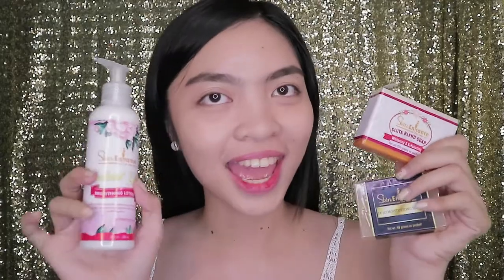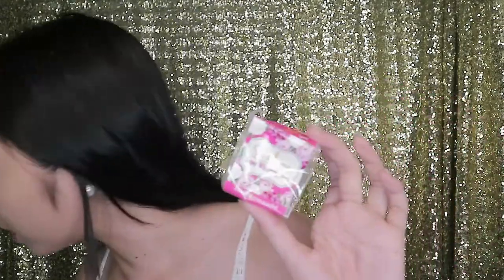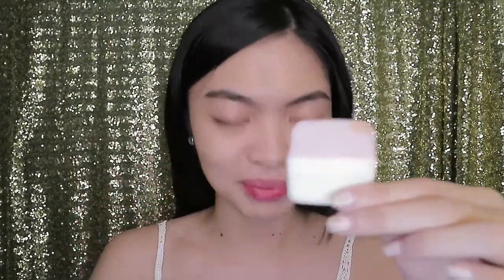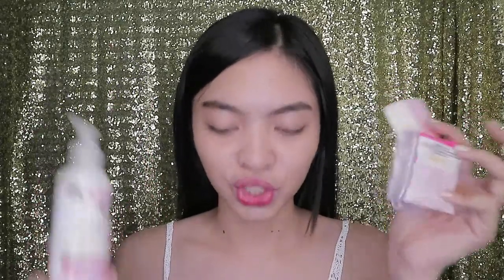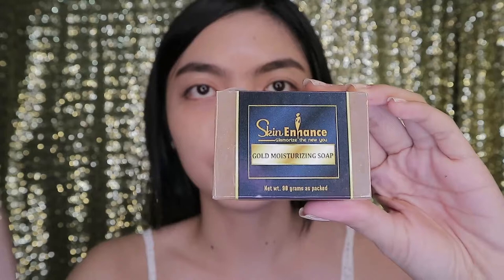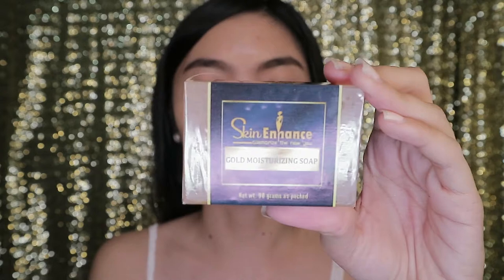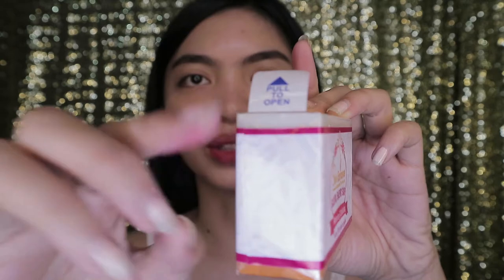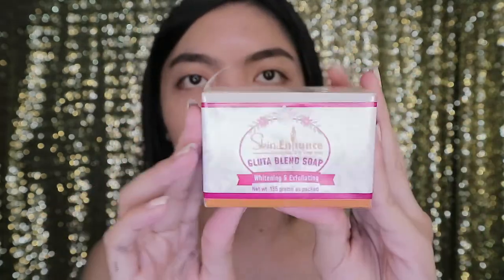Vlog#38 LOCAL BRAND NA NAKAKA SHOOKT! VERY PROMISING!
Thank you so much for unending support :))

*TWINKLEBEAU1 AMBASSADRESS
*CERULEAN SKIN RITUALS AMBASSADRESS

*MAVY VANITY BOX PH : "PAOWIE"
to avail 10% up to 15%OFF on all of MAVY VANITY SHOP items :)
HAPPY SHOPPING :))

*AJ'S KBEAUTY SHOP
Follow them on their Instagram & Facebook account:)
Happy Hoarding!

WATCH OUT FOR  MORE VLOGS WITH DISCOUNTS :)))